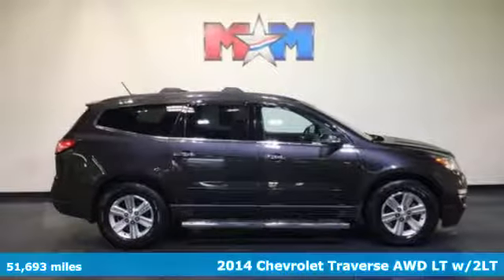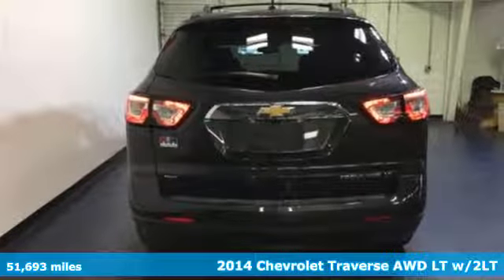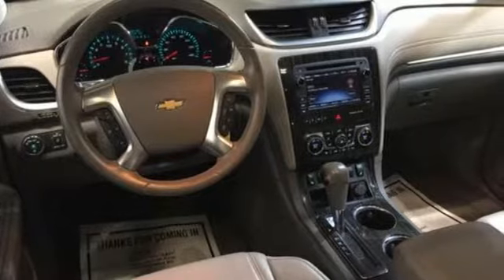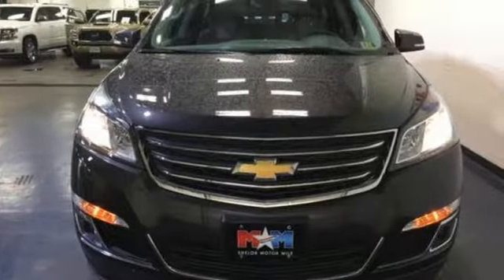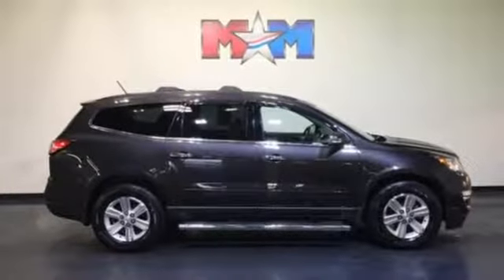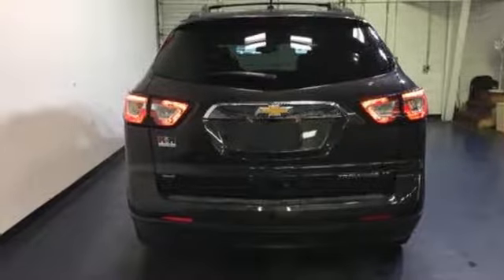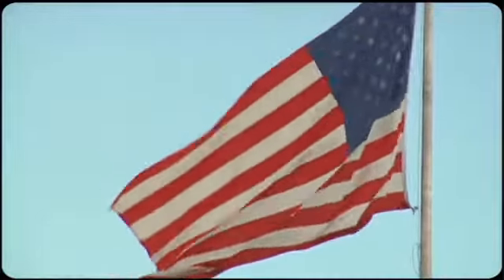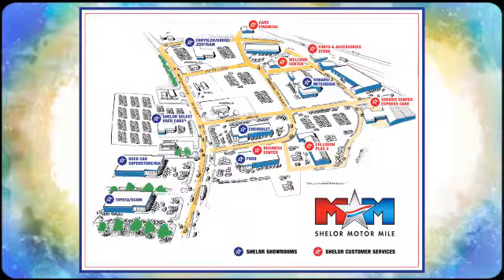Used 2014 Chevrolet Traverse Christiansburg VA Blacksburg, VA DC180028A - SOLD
Year: 2014
Make: Chevrolet
Model: Traverse
Trim: AWD 4dr LT w/2LT
Engine: 3.6L V6 Cylinder Engine
Transmission: AUTOMATIC
Color: Tungsten Metallic
Interior: Dk Titanium/Lt Titanium
Mileage: 51693
Stock #: DC180028A
VIN: 1GNKVHKD5EJ303373
Nice, LOW MILES - 51,683! Sunroof, 3rd Row Seat, Heated Seats, All Wheel Drive, Power Liftgate, Premium Sound System, Back-Up Camera, Rear Air, Quad Seats, TRANSMISSION, 6-SPEED AUTOMATIC, ENGINE, 3.6L SIDI V6, Alloy Wheels SEE MORE!br /br /KEY FEATURES INCLUDEbr /Third Row Seat, All Wheel Drive, Quad Bucket Seats, Power Liftgate, Rear Air, Heated Driver Seat, Back-Up Camera, Premium Sound System, iPod/MP3 Input, Onboard Communications System, Aluminum Wheels, Remote Engine Start, Dual Zone A/C, Heated Seats Rear Spoiler, Rear Seat Audio Controls, Remote Trunk Release, Keyless Entry, Privacy Glass. br /br /OPTION PACKAGESbr /SUNROOF, DUAL SKYSCAPE 2-PANEL POWER with tilt-sliding front and fixed rear with sunscreen, LPO, 'HIT THE ROAD' PACKAGE includes the following dealer-installed options: (VQM) Chrome assist steps, LPO and (S49) roof rack longitudinal C-channels and cross rails, LPO, AUDIO SYSTEM, CHEVROLET MYLINK RADIO 6.5 diagonal color touch-screen display, AM/FM/SiriusXM/HD radio with CD player, includes Bluetooth streaming audio for music and select phones; Hands-Free smartphone integration with Pandora and Stitcher; voice-activated technology for radio and phone (STD), ENGINE, 3.6L SIDI V6 (281 hp [210 kW] @ 6300 rpm, 266 lb-ft of torque @ 3400 rpm [359.1 N-m]) (STD), TRANSMISSION, 6-SPEED AUTOMATIC. Chevrolet LT with Tungsten Metallic exterior and Dk Titanium/Lt Titanium interior features a V6 Cylinder Engine with 281 HP at 6300 RPM*. Originally bought here, New Tires, Local Trade-In. br /br /MORE ABOUT USbr /At Shelor Motor Mile we have a price and payment to fit any budget. Our big selection means even bigger savings! Need extra spending money? Shelor wants your vehicle, and we're paying top dollar! br /br /Pricing analysis performed on 2/21/2018. Horsepower calculations based on trim engine configuration. Please confirm the accuracy of the included equipment by calling us prior to purchase. br /